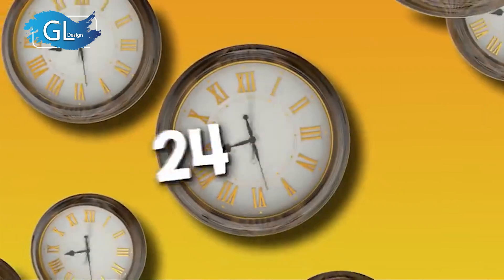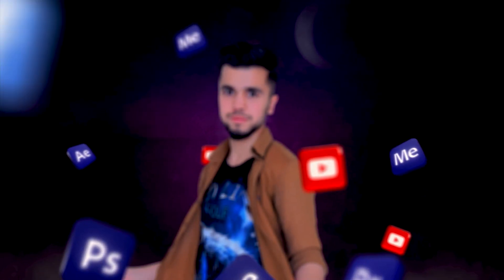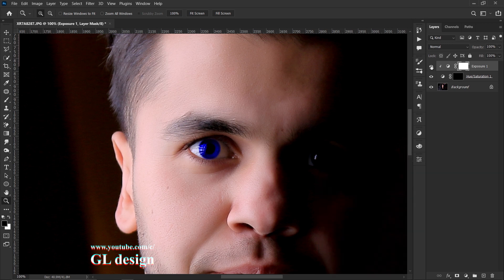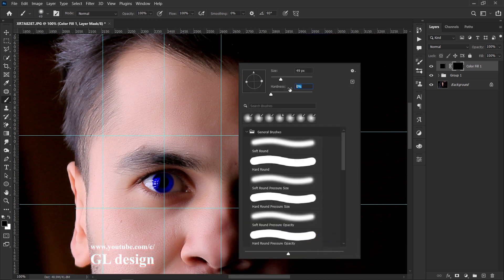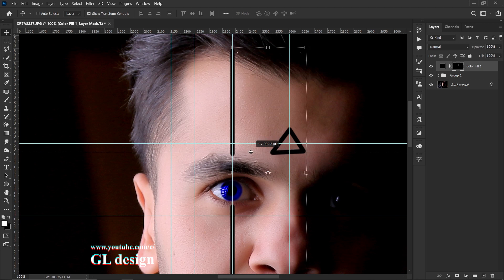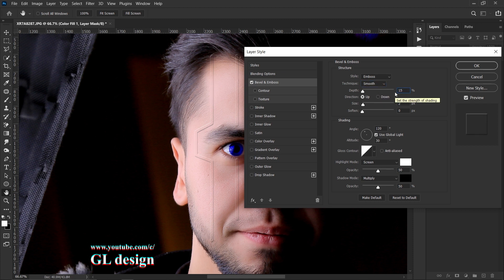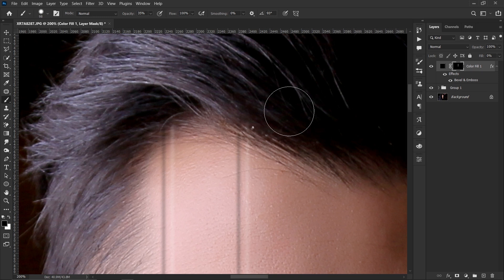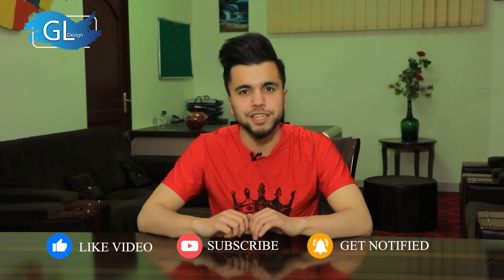beginner to advanced Photoshop trick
2023 PHOTOSHOP Tips and Tricks | Photoshop 2023 |

Laddies & gentlemen

I'm Mahdi Amini
Its GL DESIGN channel

2023 photoshop tips and tricks

in this video i'm going to reveal one more secret from benny production that he did it in 24 hours spend on that tutorial

in this video i'm going to be too slow for explaining this trick

if you enjoyed from this video and learn something make sure that you comment it below for me and also leave a like to my video and subscribe to my channel and press the bell icon to don't miss any single video of my channel which i upload different videos in different cases of Photoshop

see you soon on my next video

photshop  2023